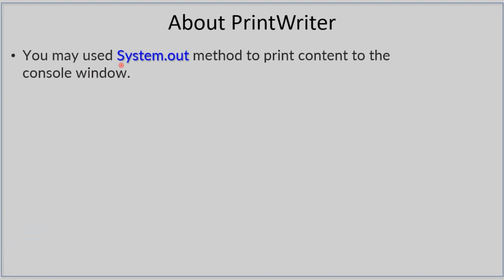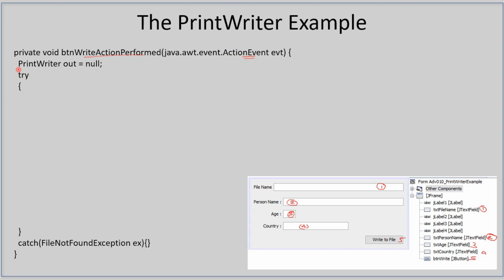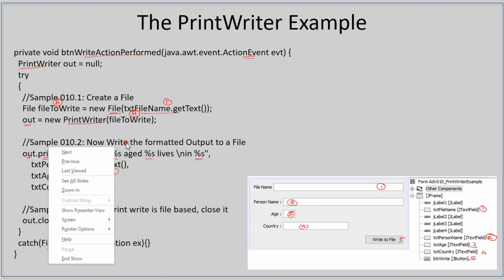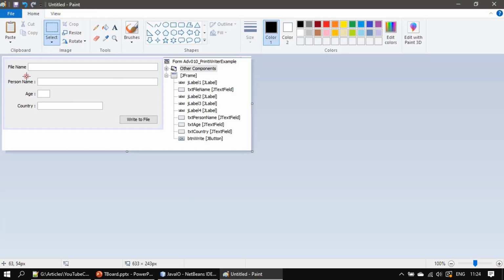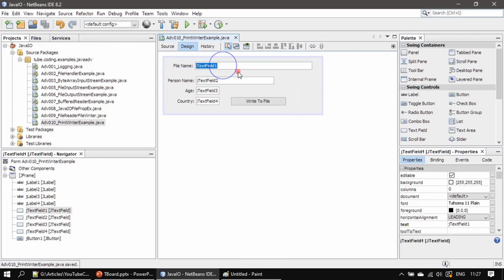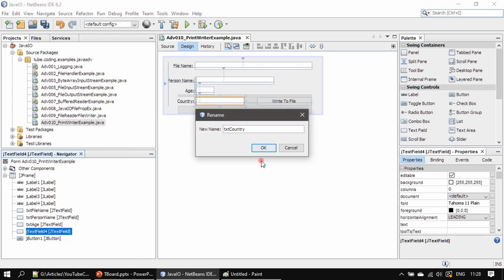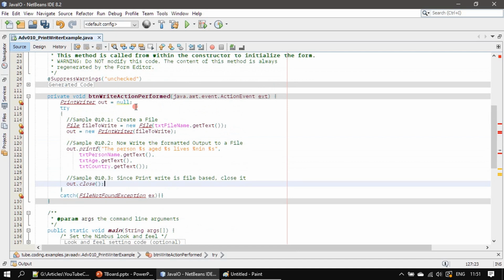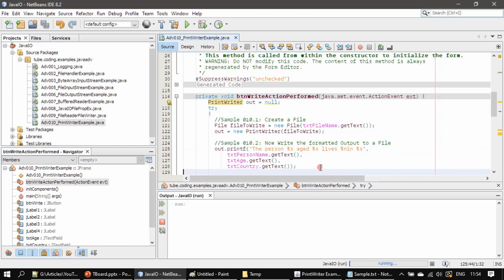Java IO | Formatted Output via PrintWriter Example | Java IO Tutorials #10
In this Java IO tutorial, we will create PrintWriter to write formatted output in a text file. The inputs are collected from JTextFields.